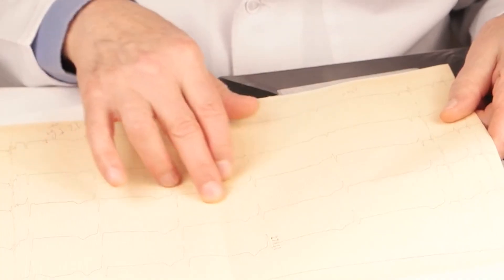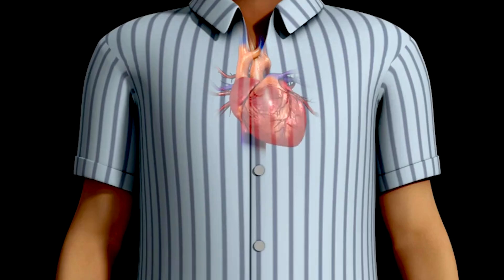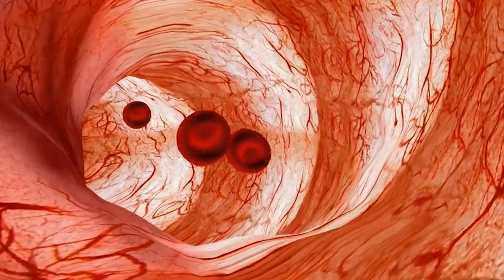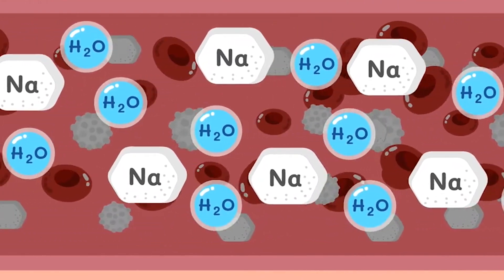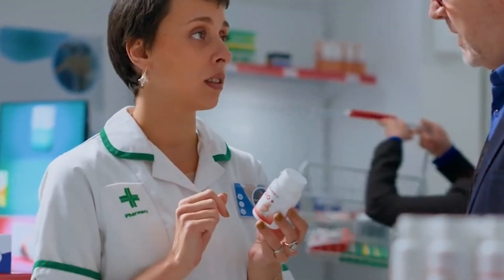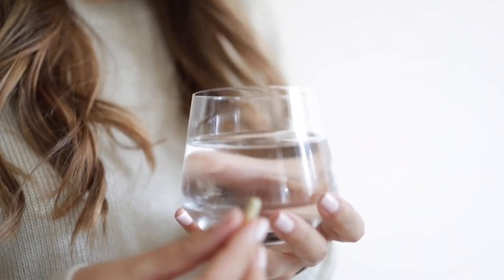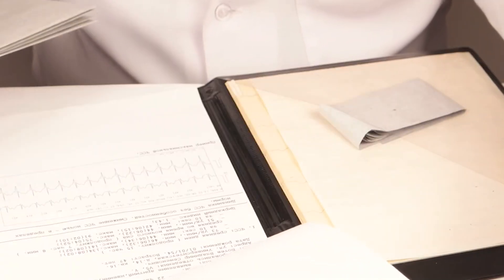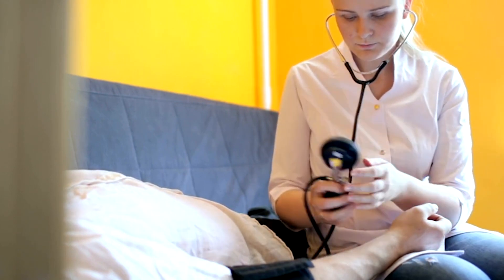What They Didn't Tell You About Losartan! Discover the Untold Insights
Everything You Need to Know About Losartan - The Most Prescribed Blood Pressure Medication

Losartan is the most commonly prescribed antihypertensive medication in United States. Learn how this widely used drug works, its mechanism of action, absorption, metabolism, benefits, side effects, precautions, drug interactions and more.

Losartan belongs to the drug class angiotensin II receptor blockers (ARBs). It works by blocking angiotensin II receptors, leading to blood vessel dilation and reduced blood pressure. Losartan is used to treat hypertension, heart failure, diabetes and chronic kidney disease.

Losartan is rapidly absorbed in the intestines, reaching peak levels within 1 hour. It undergoes hepatic metabolism into active metabolites eliminated by the kidneys over 6 hours. The usual dosage is 50-100 mg daily in 1 or 2 divided doses.

Benefits of losartan include lowering blood pressure, decreasing left ventricular hypertrophy, reducing water/sodium retention, and improving kidney function. Side effects like dizziness, fatigue, cough are rare but possible. Caution is advised in elderly and renal impairment patients.

Other ARBs like valsartan, olmesartan, telmisartan, etc. have comparable efficacy to losartan in managing hypertension. However, losartan may be slightly less potent in lowering blood pressure. Individual patient factors determine optimal ARB selection and dosing under medical guidance.